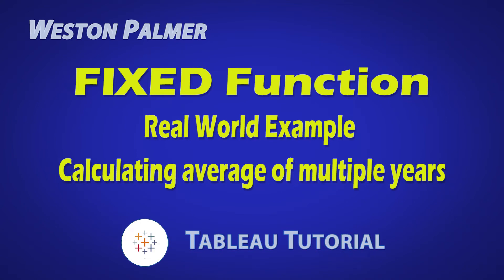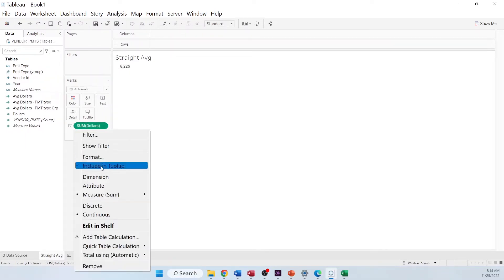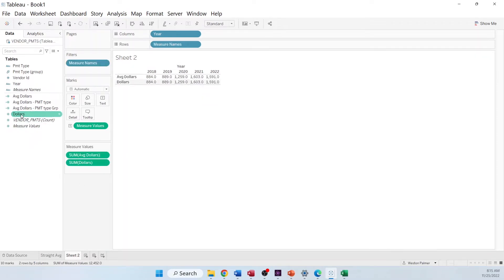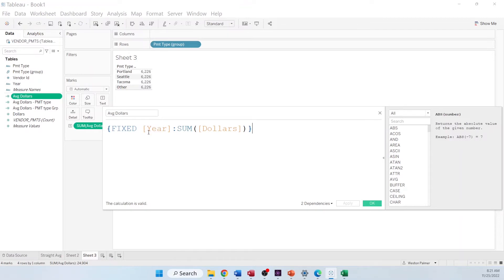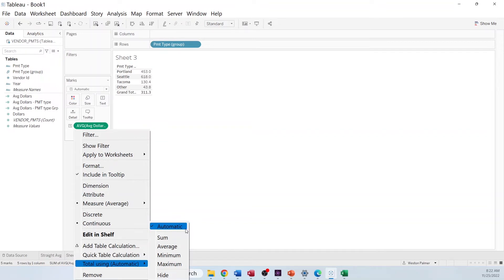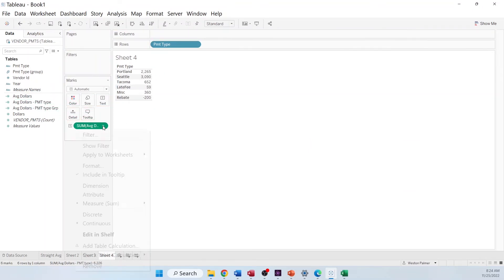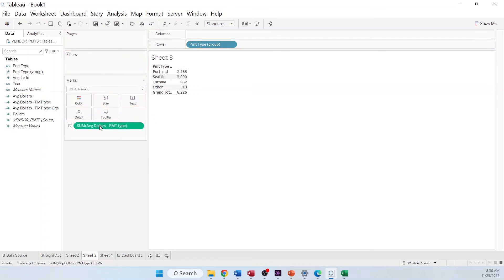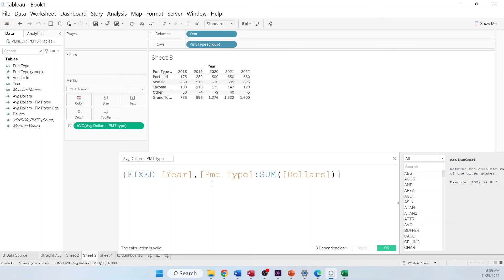Tableau Tutorial - How the FIXED function works depending on the dimension in the visual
See how the FIXED function works and how Tableau returns different values depending on the dimension in the visual.  The video will compare the values from Tableau with the desired results in Excel to give the user a deeper understanding and appreciation for what is happening based on the level of detail in the visual.  This real world example uses the FIXED function to calculate the average value of multiple years.